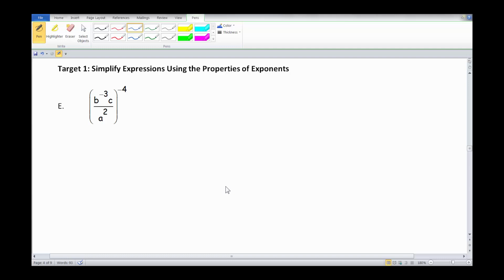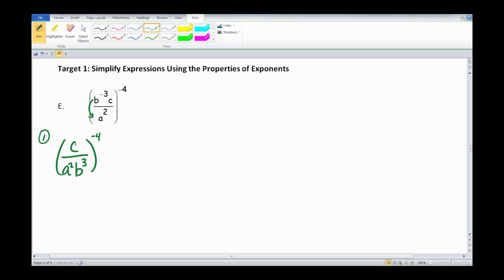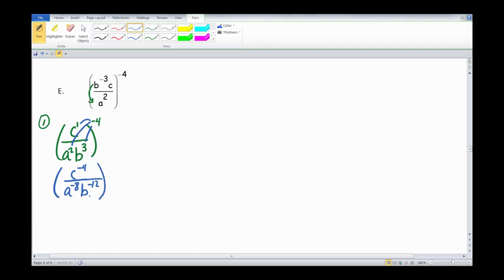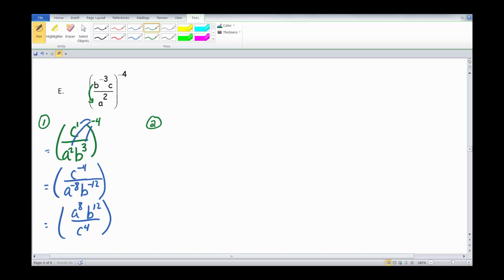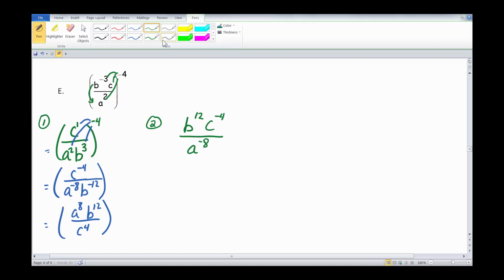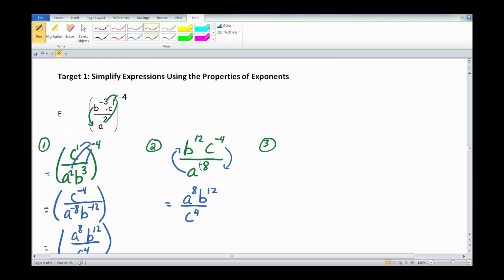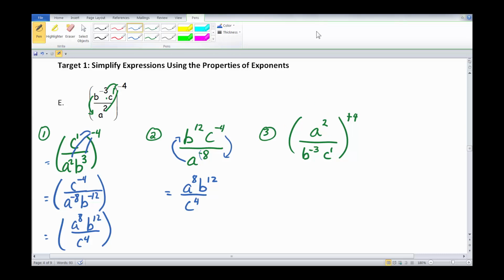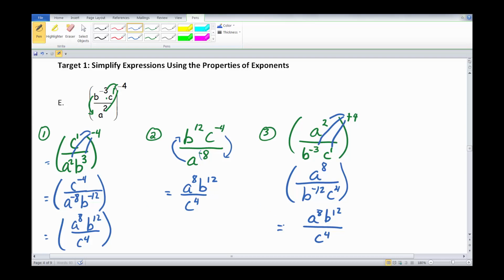Chapter 5 Target 1E